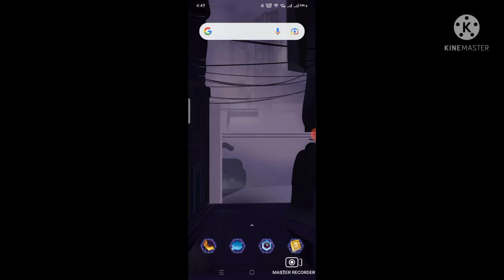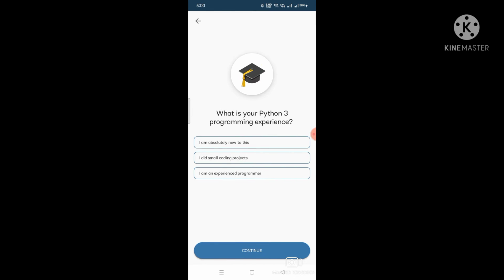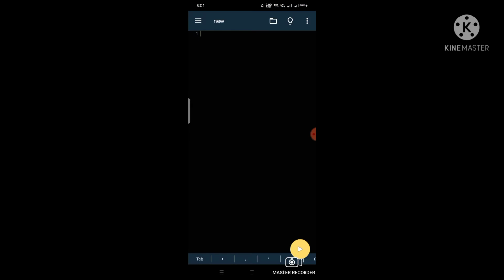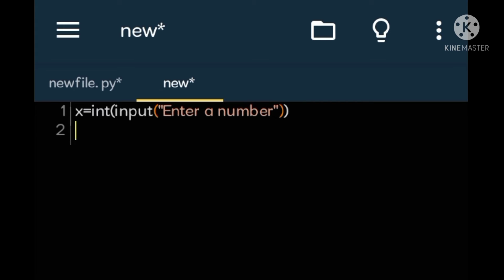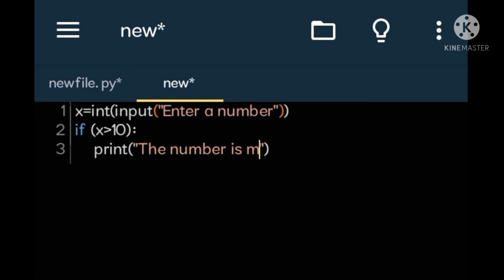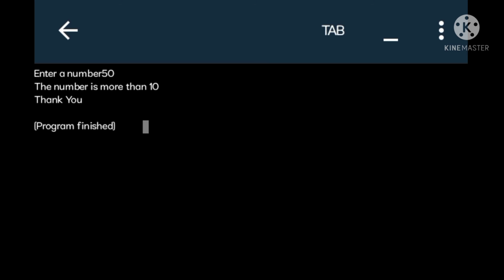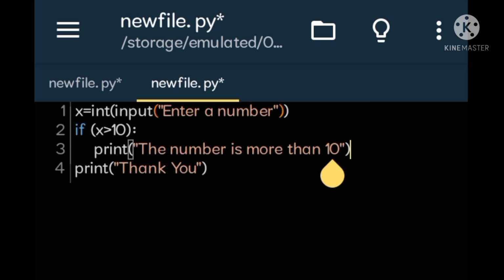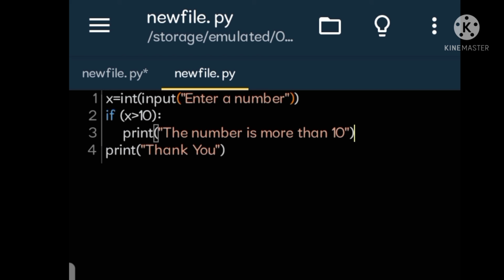Problem in operating python on computer?| See this tutorial and find the solution for your problem🙂🙂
Hi guys,
Check out this new video on the execution of python on mobile.